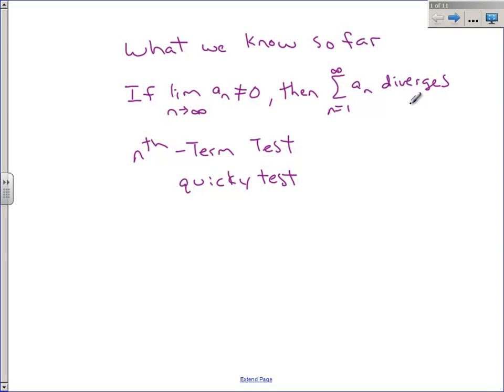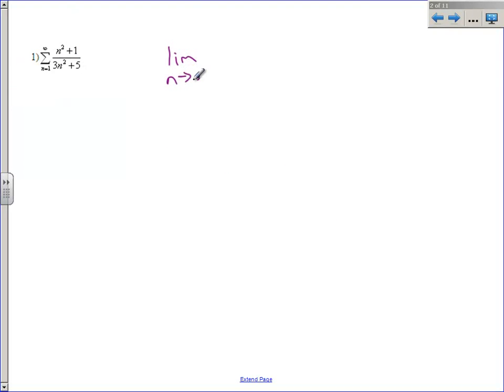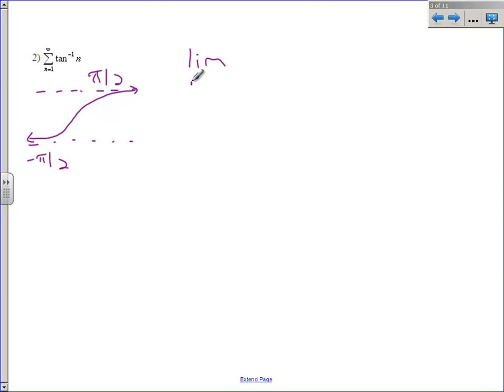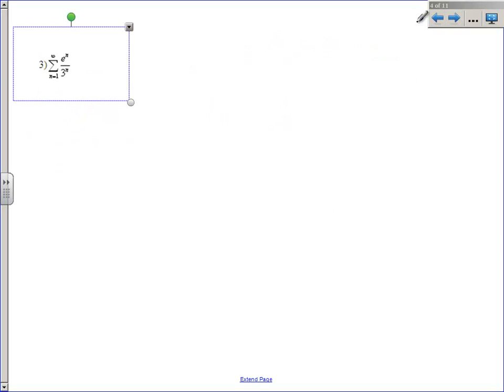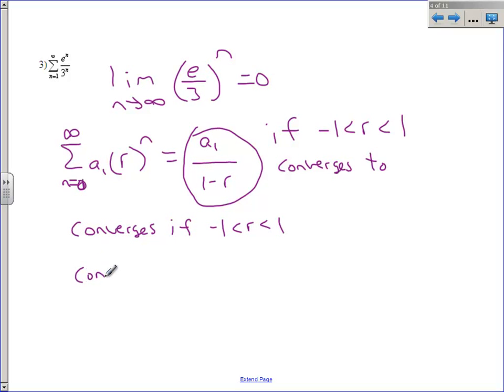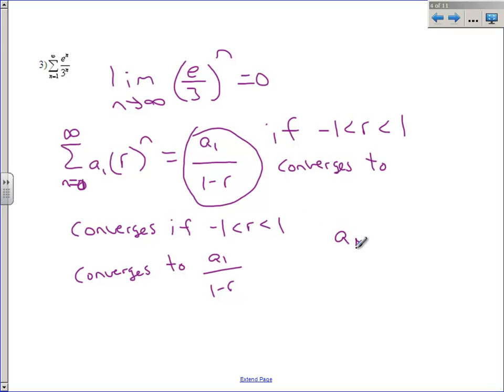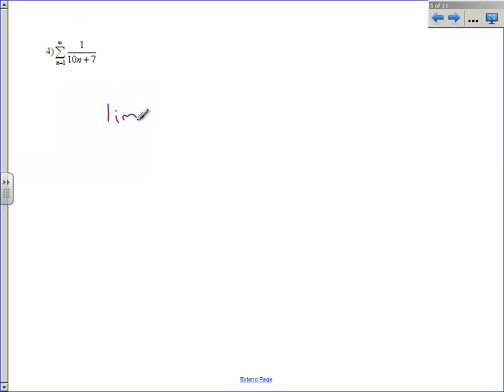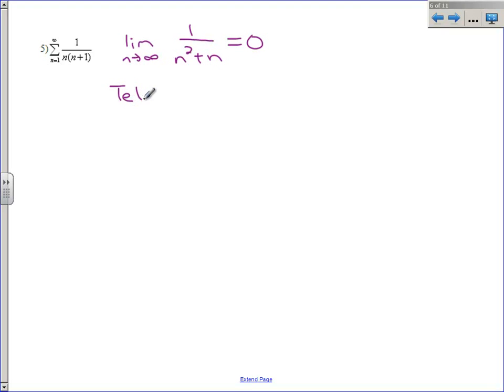Geometric and Telescopic Series BC Calculus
Nth term test review and Geometric and Telescopic Series